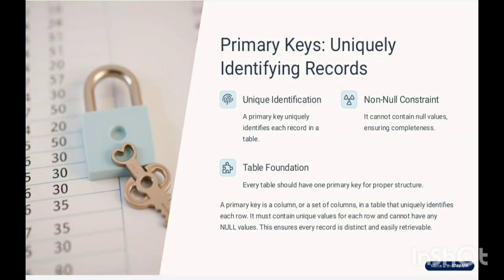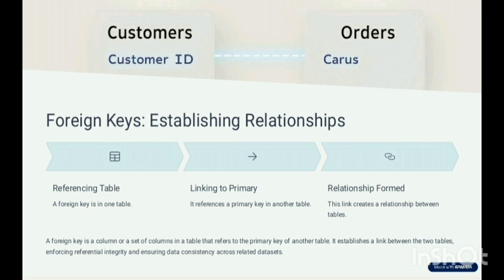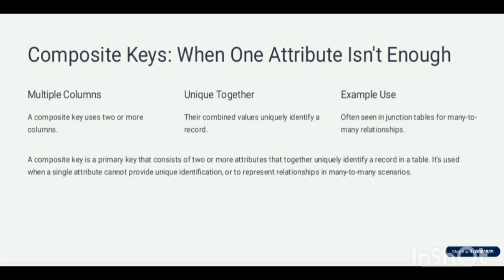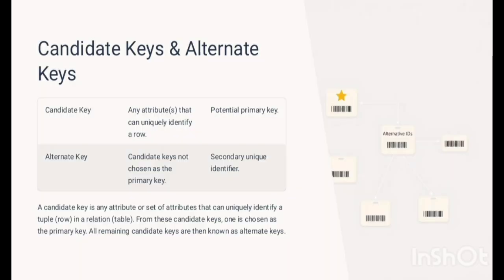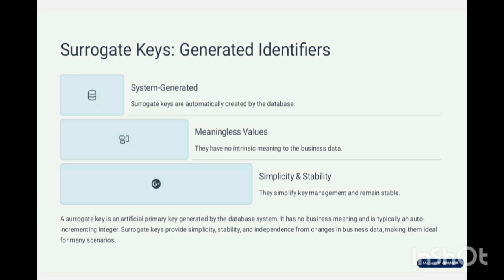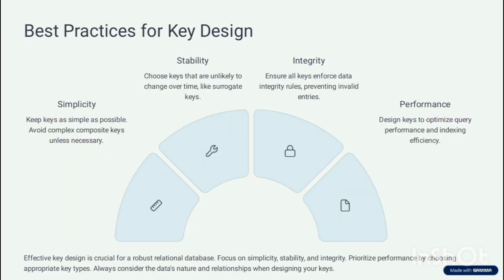Keys in relationship database